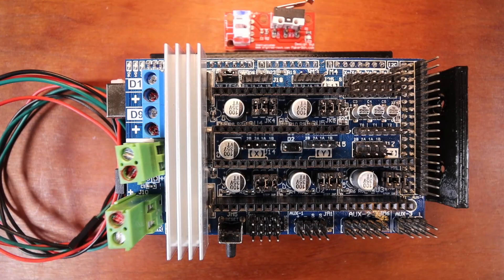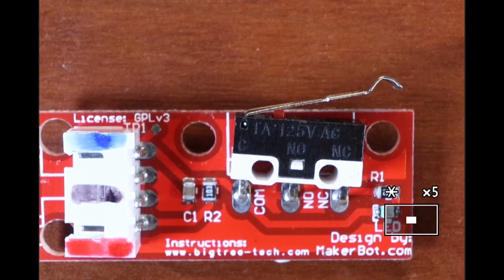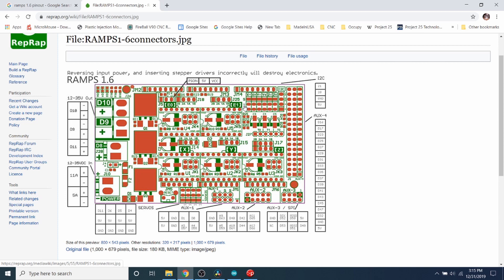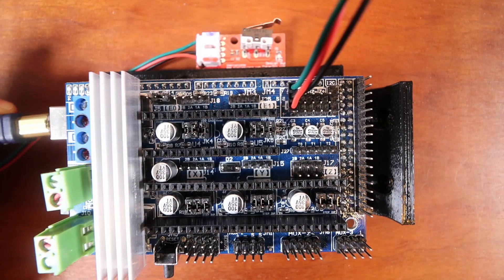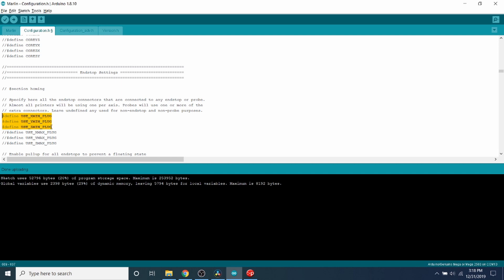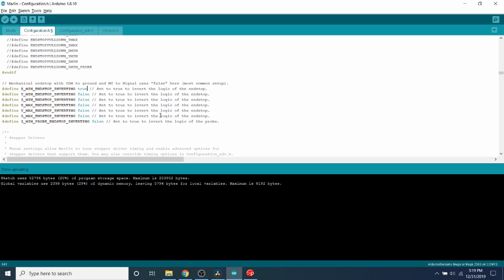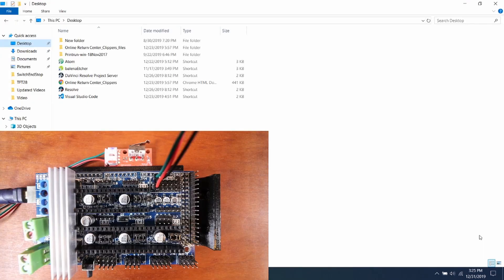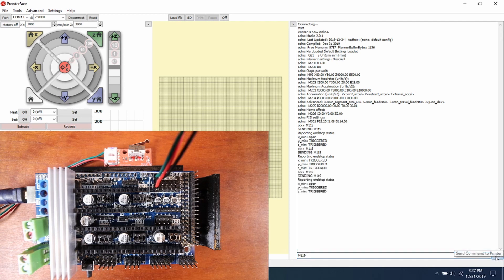RAMPS 1.6 - Switch Endstop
Explains basic switch endstop sensor and how to enable and load correctly in Marlin Firmware on Arduino MEGA2560/RAMPS 1.6 motherboard.

Required hardware:
1- Arduino MEGA2560
1- RAMPS 1.6
1- USB Cable
1- Endstop Mechanical Limit Switch

(Arduino MEGA2560)
(RAMPS 1.6)
(Endstop Mechanical Limit Switch)

Required Software:
Arduino MEGA2560 studios 1.8.7 or higher